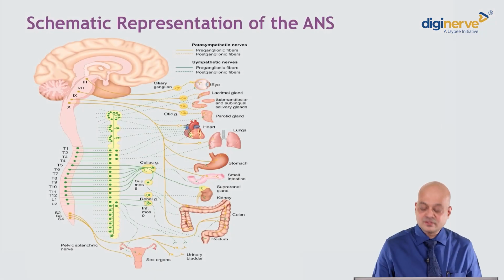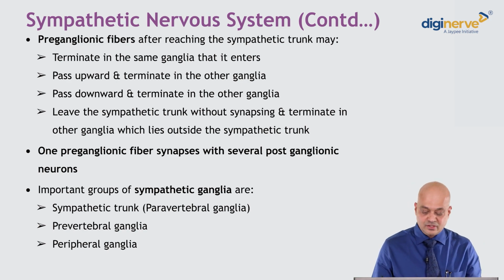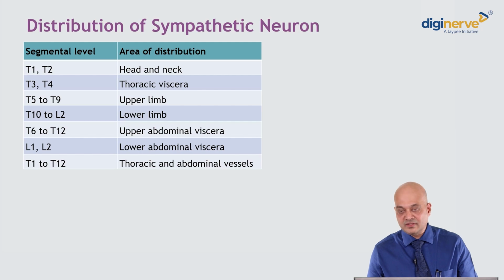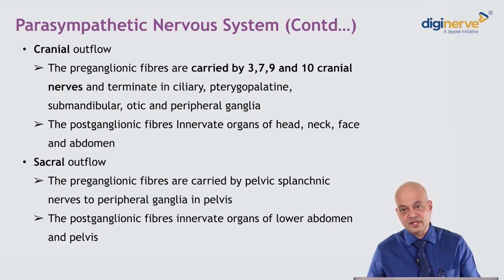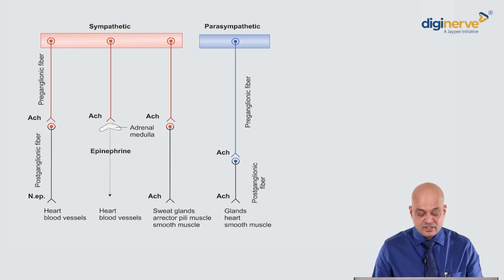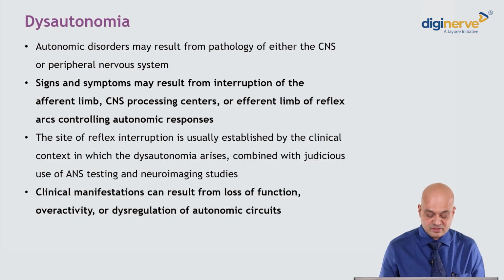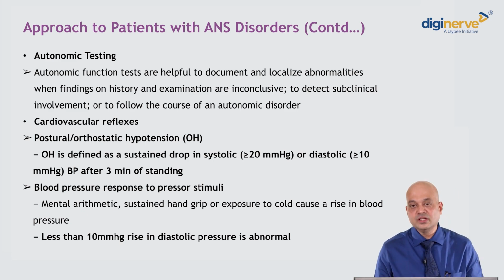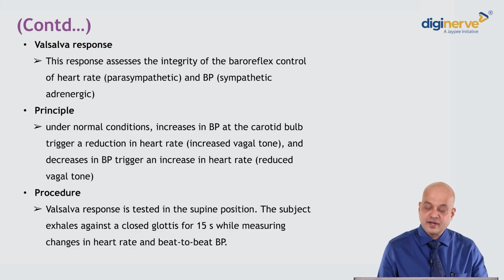Functional Anatomy and Assessment of the Autonomic Nervous System | Dr Amit A. Saraf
Unlock the complexities of the Autonomic Nervous System (ANS) with Dr Amit A. Saraf, MD, FRCP, a renowned faculty for PG Medicine at DigiNerve.

About This Video:
In this masterclass, Dr Saraf provides a high-yield schematic overview of the ANS, breaking down the structural and functional differences between the Sympathetic (Thoracolumbar) and Parasympathetic (Craniosacral) divisions. This video is essential for MBBS students and PG aspirants (NEET PG, INI-CET, FMGE) looking to master neuroanatomy and clinical assessment.

Key Topics Covered:
- Functional Anatomy: Schematic representation of ANS supply to major organs.
- Sympathetic vs. Parasympathetic: Understanding the Thoracolumbar and Craniosacral outflows.
- Neurotransmitters: The role of Acetylcholine vs. Norepinephrine (and the crucial exceptions!).
- Physiology: Paradoxical functions of the ANS on the pupils, heart, and lungs.
- Clinical Assessment: How to approach Dysautonomia, Orthostatic Hypotension, and Autonomic Testing.
- The Valsalva Maneuver: Principles and procedure for assessing baroreflex integrity.

Faculty:
Amit A. Saraf
MD, FRCP, FCPE, FRCP (Glasg.), FACP, FCPS

About Medicine MD:
The course, based on Harrison’s Principles of Internal Medicine, combines theoretical knowledge with clinical skills, making it ideal for postgraduate students and practicing physicians aiming to enhance their clinical decision-making. Covering a wide range of specialties including Neurology, Cardiology, Gastroenterology, Hepatology, Pulmonary Medicine, Rheumatology, and more, it offers comprehensive learning support. Key features include video lectures, digital and printed notes, question banks, benchmark trials, DxTx, OSCEs, drug charts, animated videos, the Dr. Wise AI chatbot, and regular chat shows.